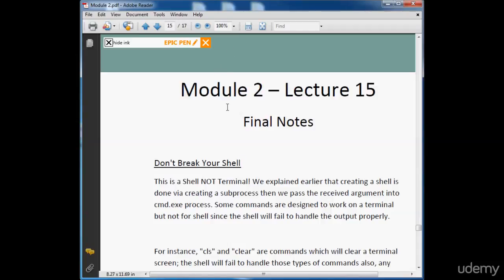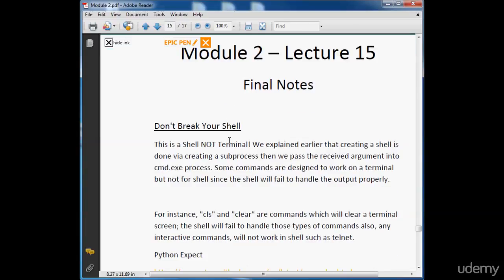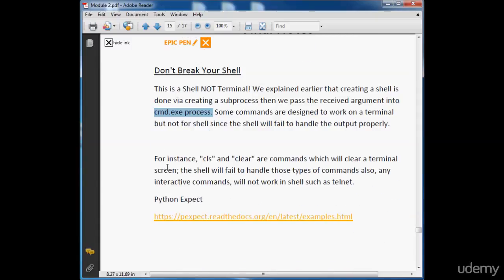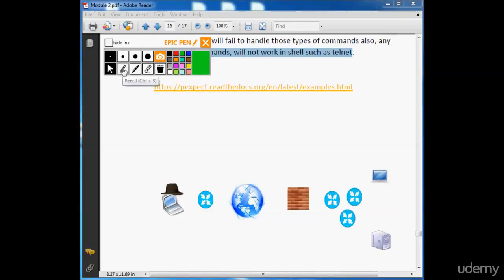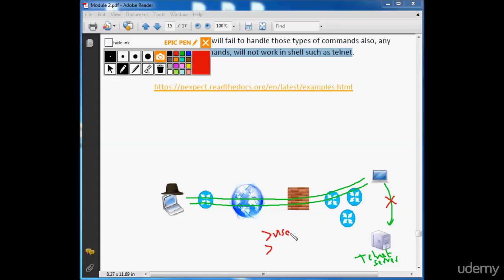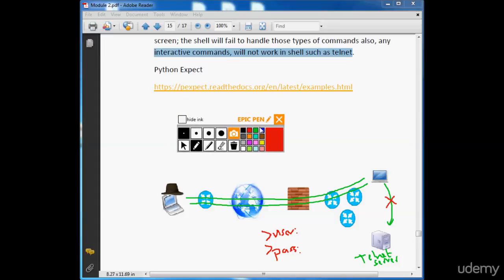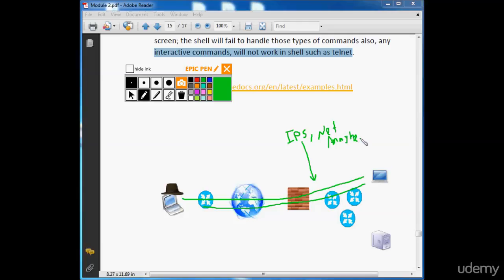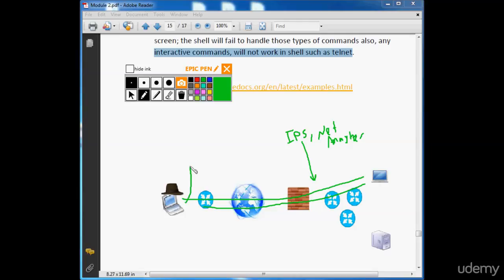013 Final Notes